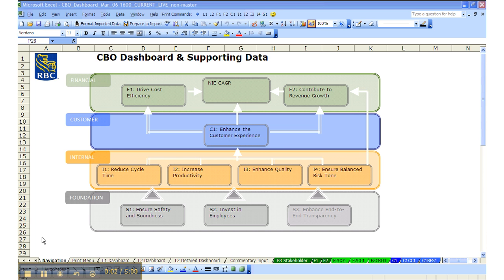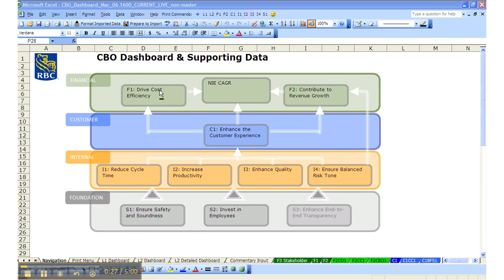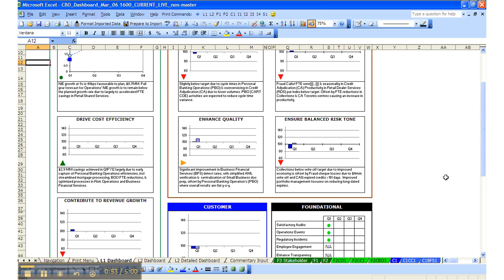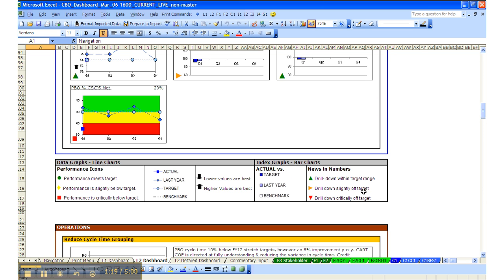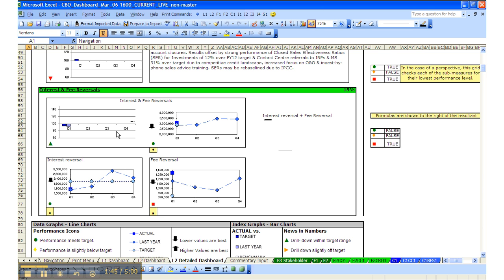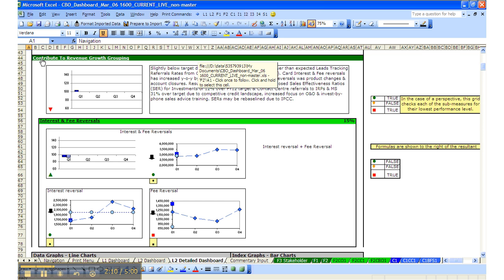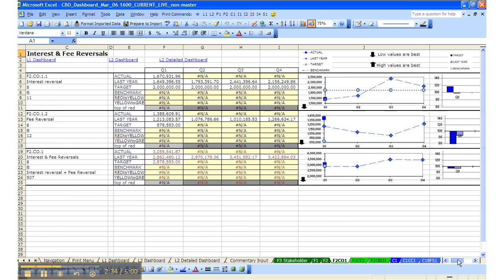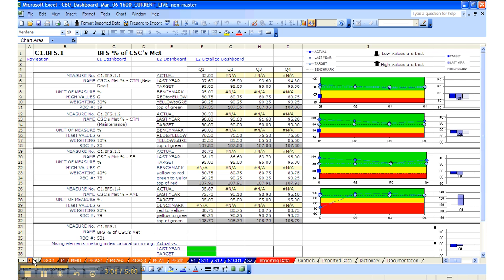Banking Performance Dashboard, Excel 2 of 14